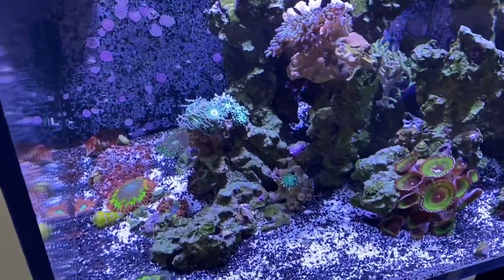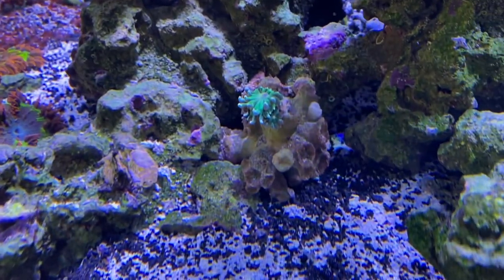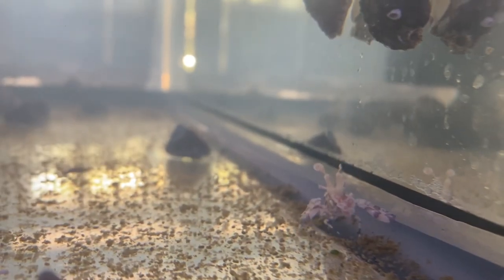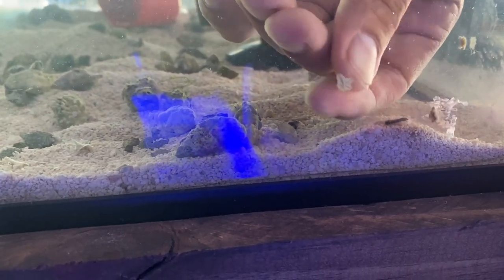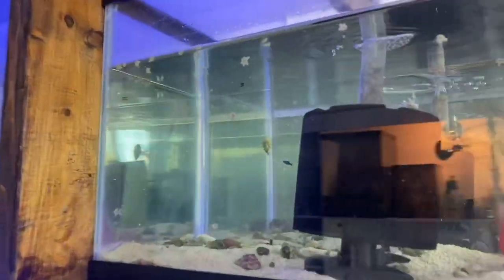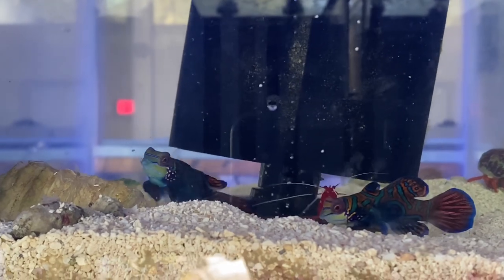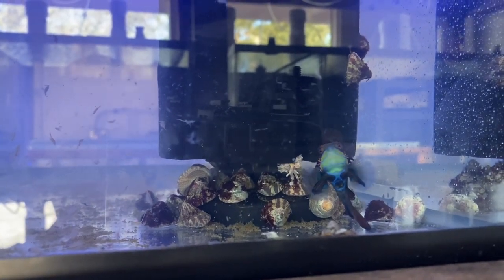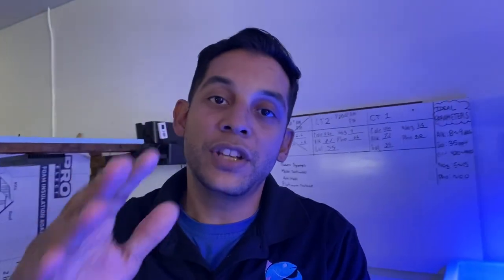Little white Starfish in saltwater aquarium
Asterina starfish in reeftank fishtank saltwaterfishtank how to deal with.